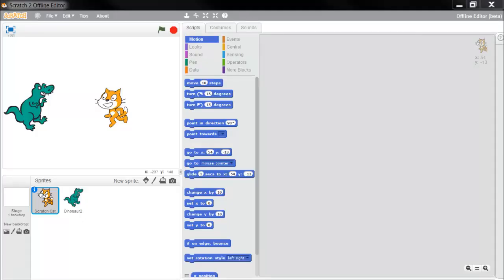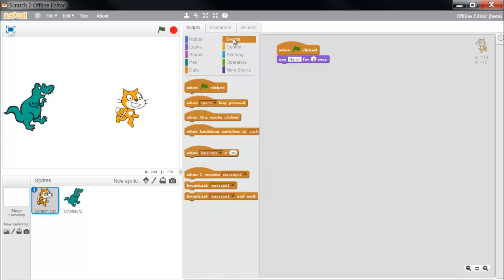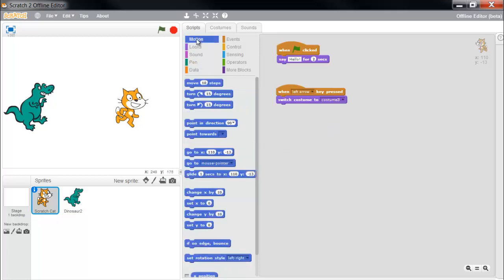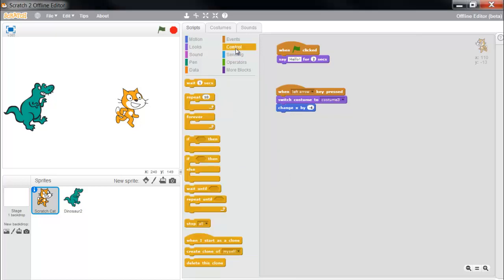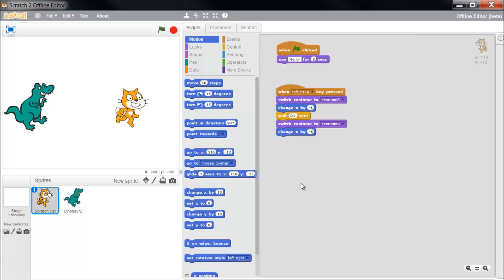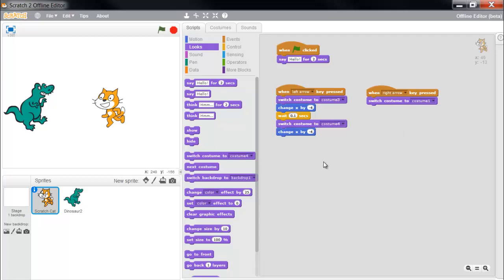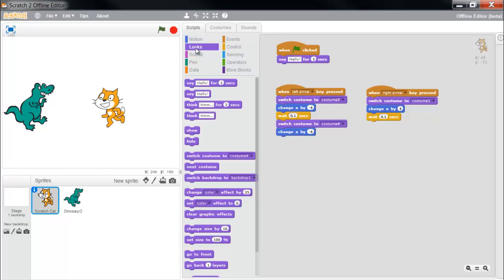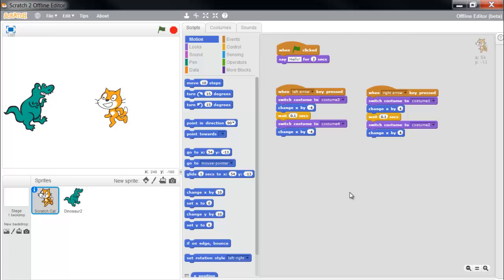Move left and right